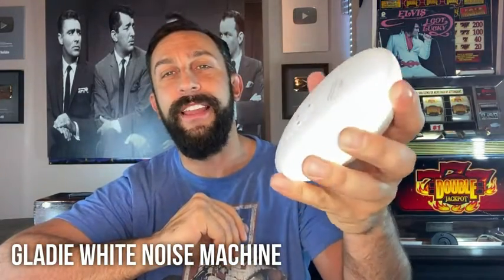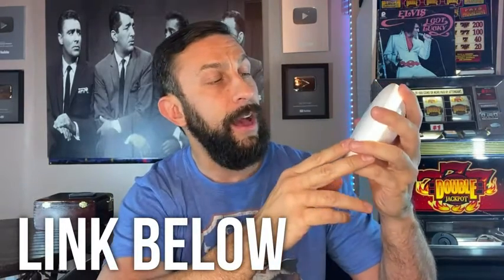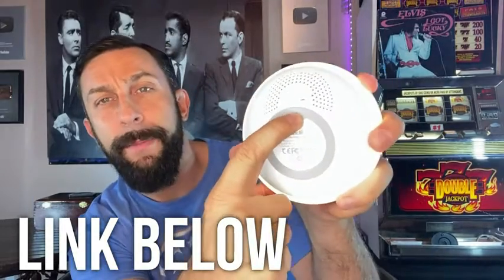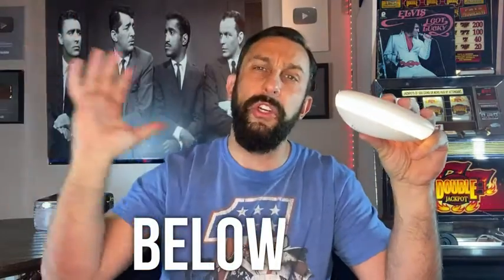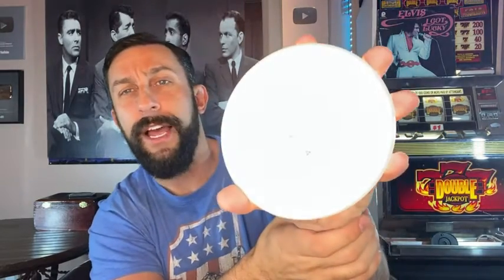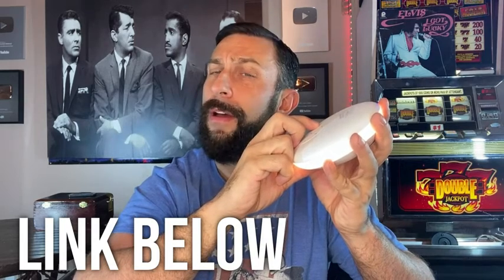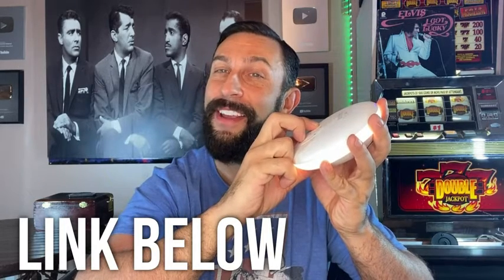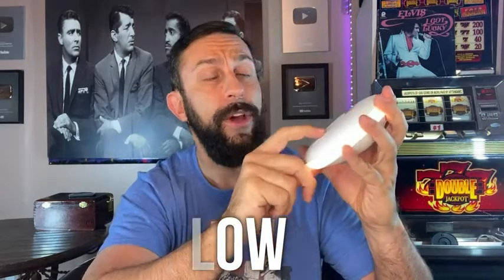Review The Original White Noise Machine Featuring Soothing Natural Sound from a Real Fan, White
The Original White Noise Machine Featuring Soothing Natural Sound from a Real Fan, White